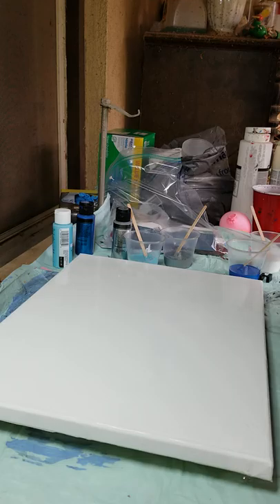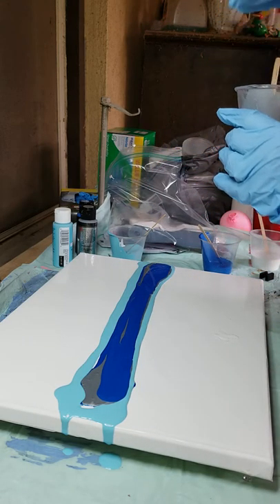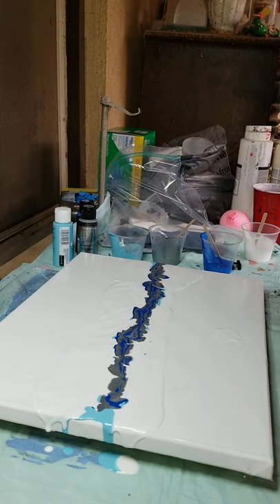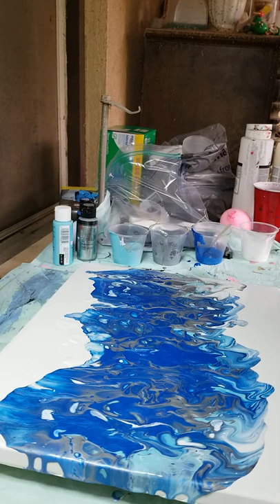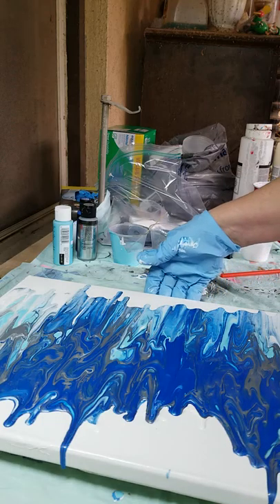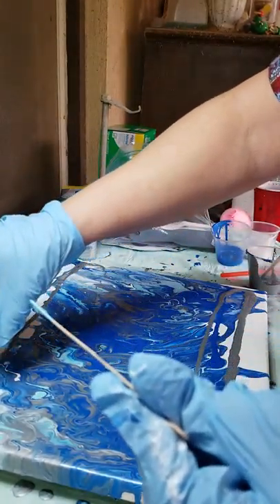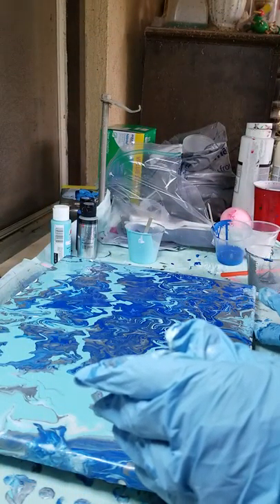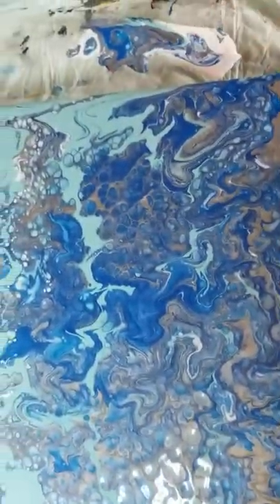A Dutch pours last minute change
Artist in Motion with R.H.